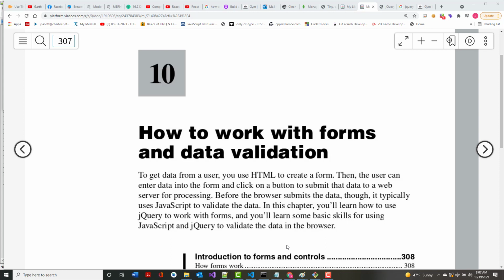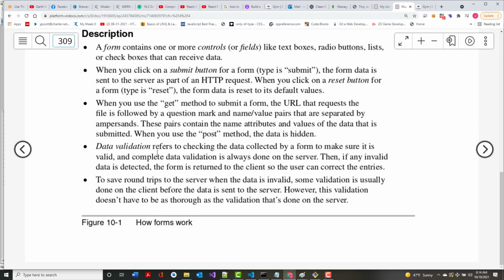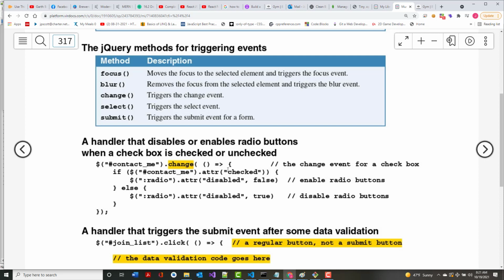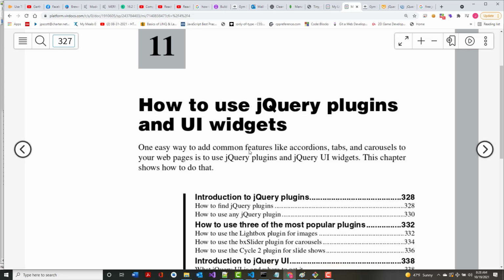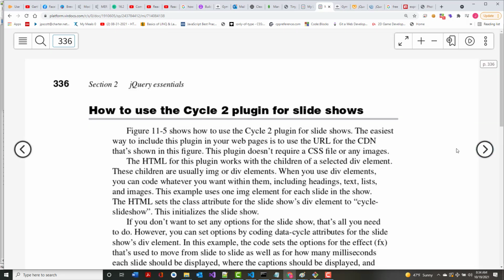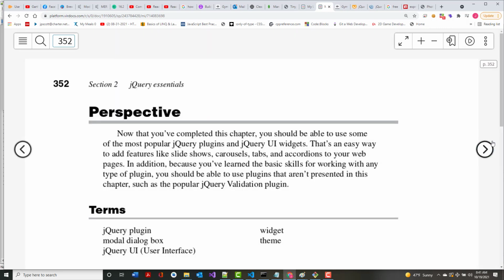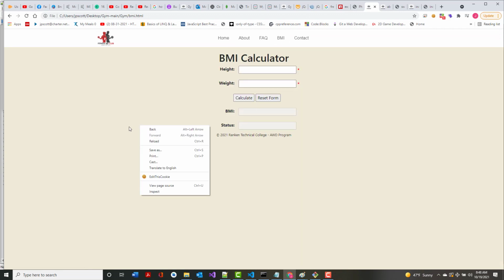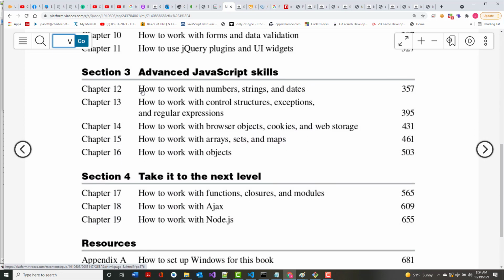10-19-2021 - JavaScript - Chapters10-11